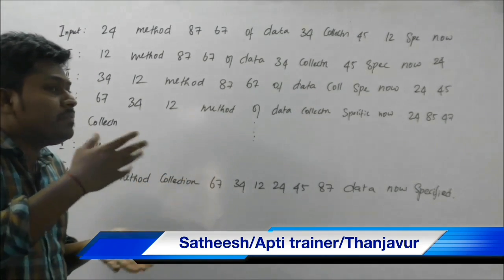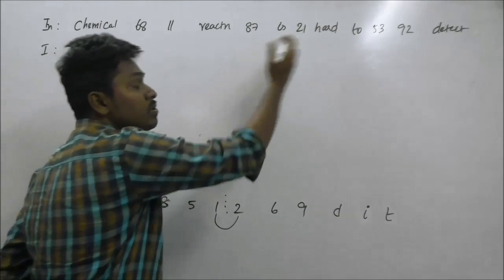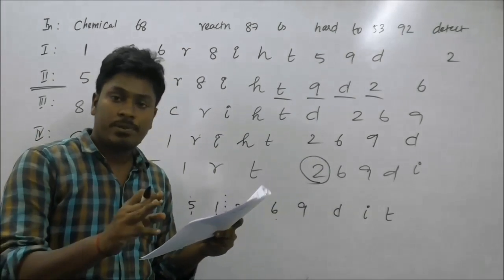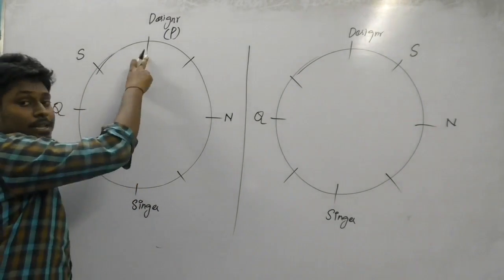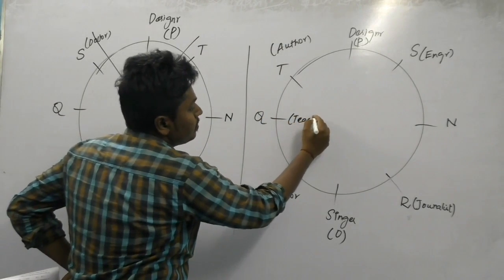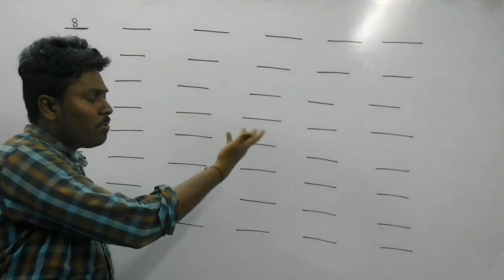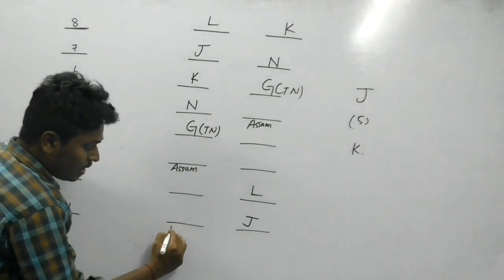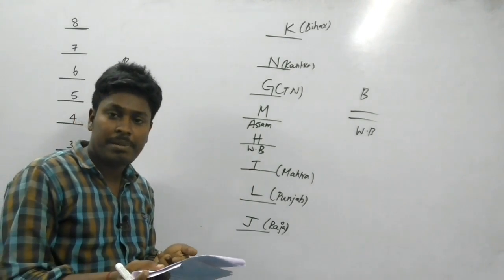LIC AAO 2016 (Previous Year Question Solved)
Hi Friends
I Have Enclosed a File in the below Link for PRACTICE SET on LIC AAO 2015(previous Year Reasoning)